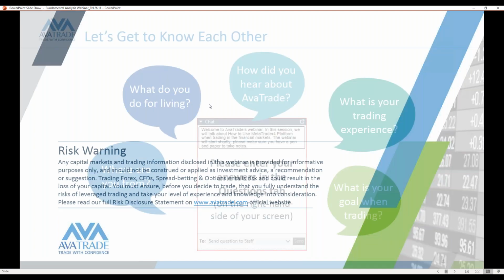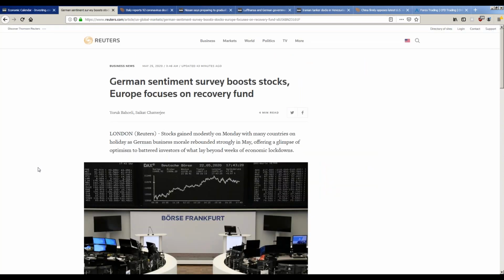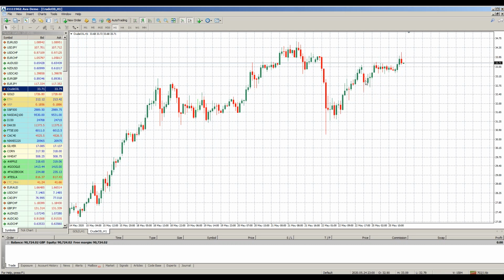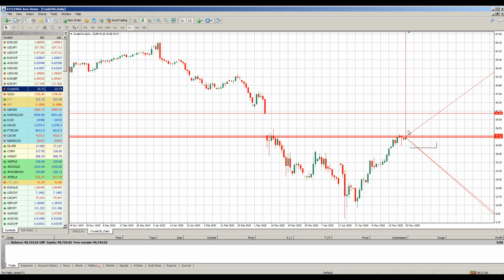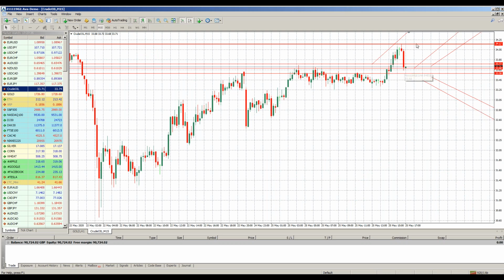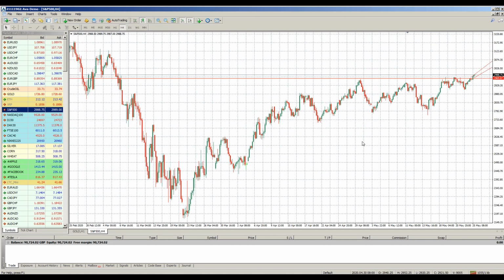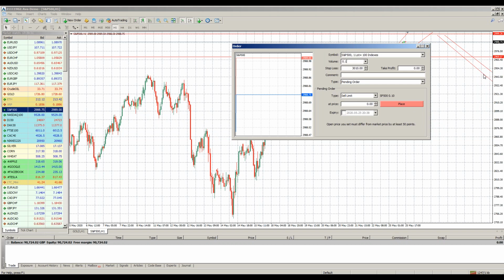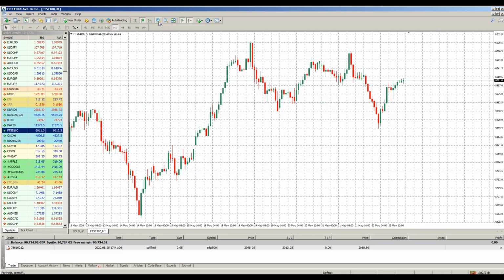25.05.2020 | Fundamental Analysis of Live Market Action